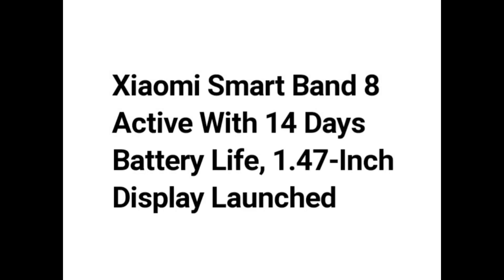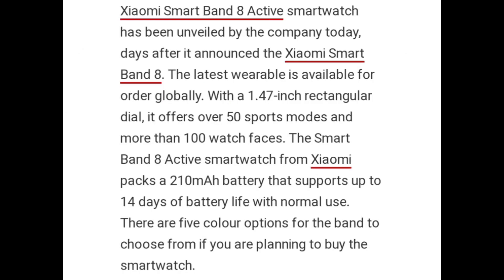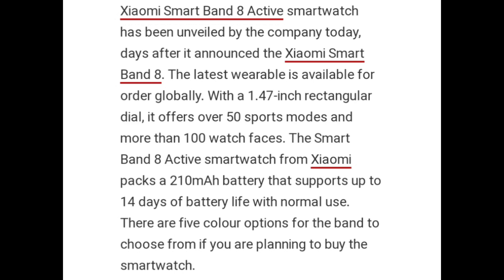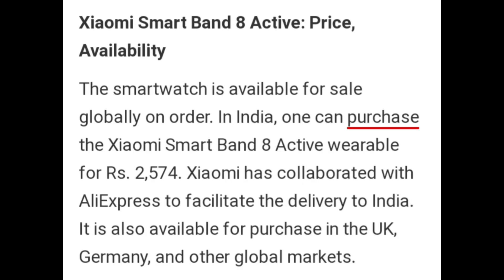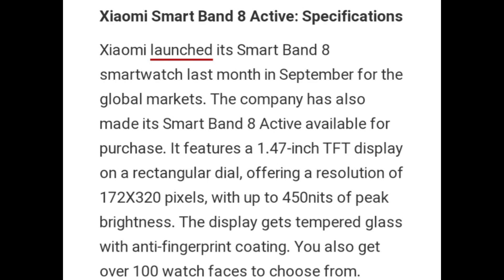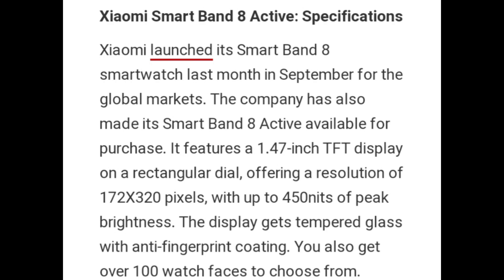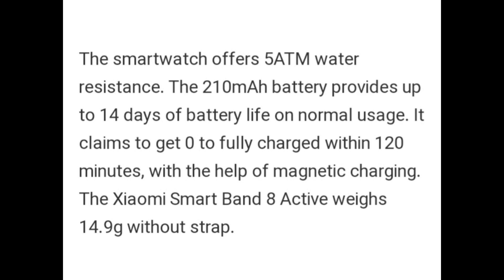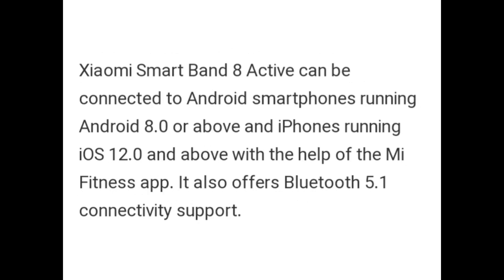Xiaomi smart band 8 active launched in india